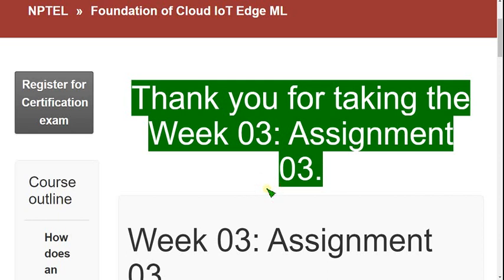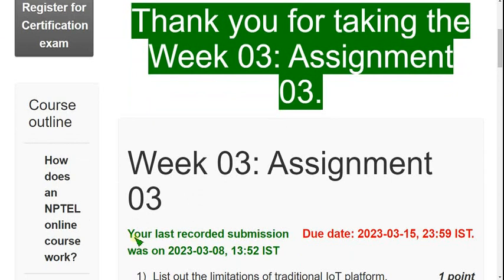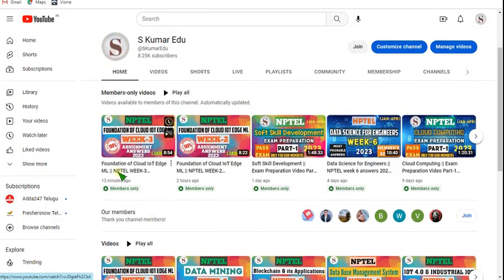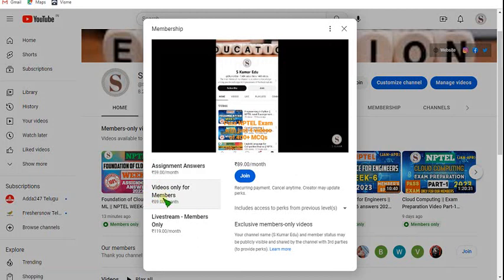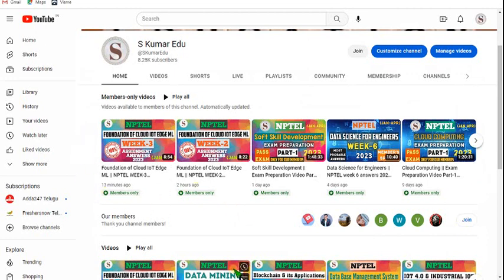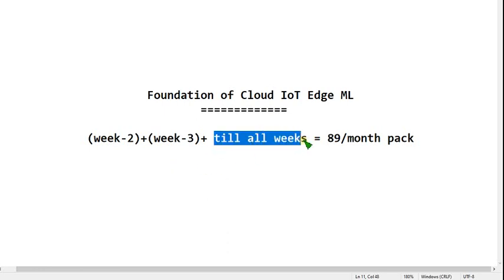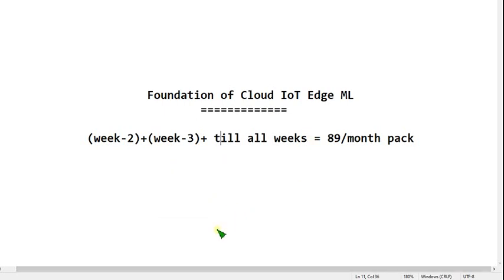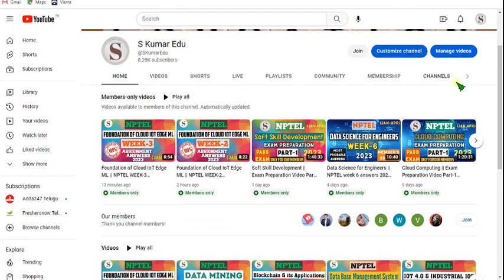Foundation of Cloud IoT Edge ML || NPTEL WEEK-3 Assignment Answers 2023 Update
Foundation of Cloud IoT Edge ML WEEK--)

List out the limitations of traditional IoT platform.
 Poor internet connectivity
 Poor data gravity
 Poor real time responses

______ is the edge computing approach that significantly saves the bandwidth and cloud storage.
 Filtered data transfer
 Faster decision-making
 Both of them
 None of them

In the _______ phase, a developer feeds their model a curated dataset so that it can “learn” everything it needs to about the type of data it will analyze. Then, in the _________ phase, the model can make predictions based on live data to produce actionable results.
 Training, Inferencing
 Training, Model shifting
 Model shifting, Inferencing
 Model shifting, Training
________  involves calculating explicit label for every data point in the sample based on the actual observations on the data.
 Data preparation
 Data collection
 Data streaming

List out the key characteristics of azure IoT Hub.
 Manages service for bi-directional communication
 Platform as a service
 Programmable SDK

Which of the following studies various techniques to classify patterns?
 Image Processing
 Photogrammetry
 Image Recognition
 Pattern Recognition

The input and output of image processing are?
 Signal and image
 Signal only
 Image only
 Depends on input

In Fast R-CNN, we extract feature maps from the input image only once as compared to R-CNN where we extract feature maps from each region proposal separately?
 True
 False

Which of the following networks has the fastest prediction time?
 R-CNN
 Fast R-CNN
 Faster R-CNN

List out the features provided by Azure Custom Vision service:
 Train a computer vision model by simply uploading and labeling few images.
 Build image classifier model using code-free and code-first approach.
 Deploy the model in the cloud on-premise, or on edge devices.